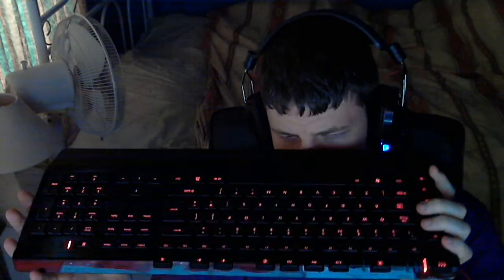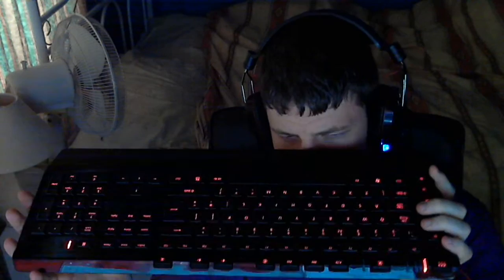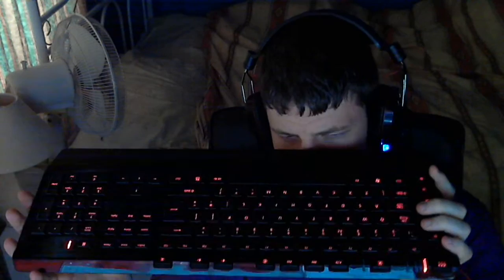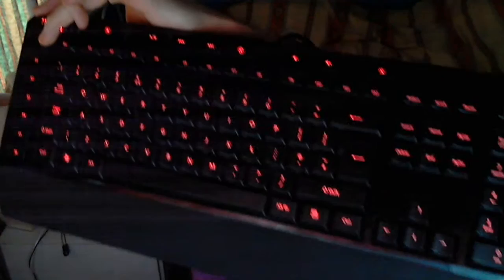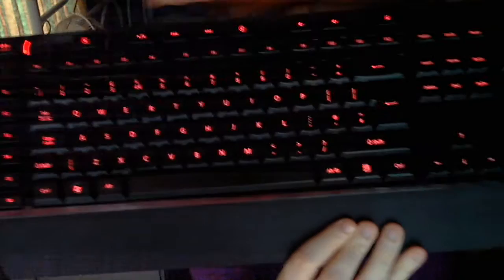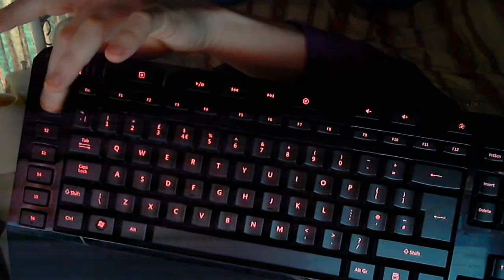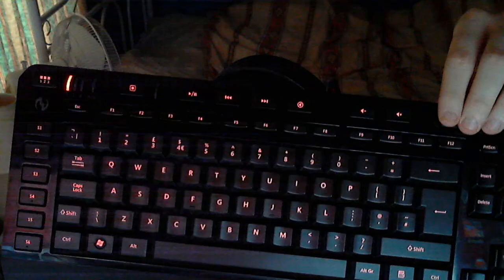Testing NEW headset quality and volume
Leave me your feedback on what you think the ideal volume is?

on listening back I think 16 maybe too quiet :/ so what would you guys say?

ps the headset is plantronics gamecom 780